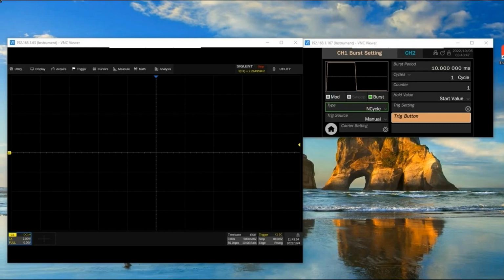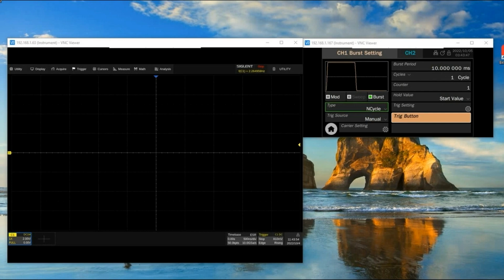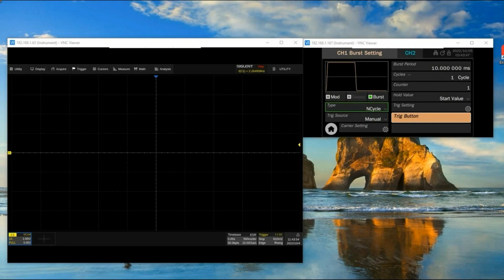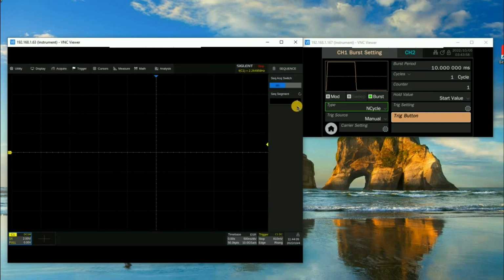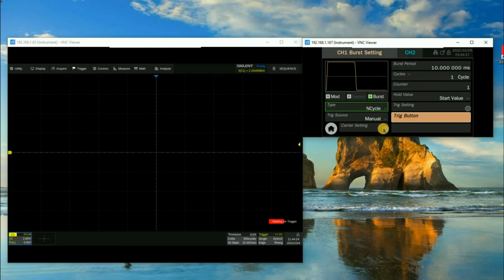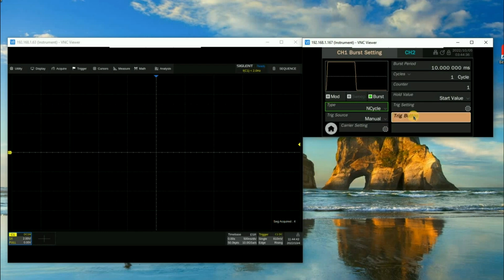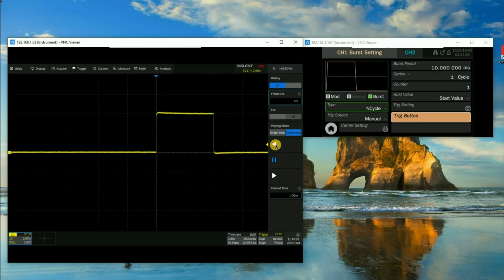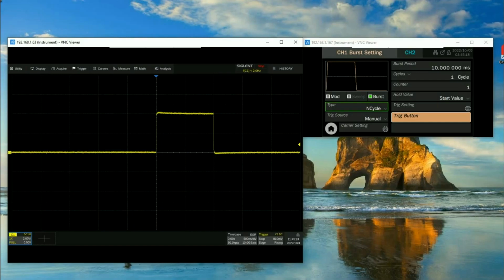Siglent SDS Sequence Single Trigger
Many SIGLENT SDS series oscilloscopes feature Sequence mode, which can be used to capture multiple trigger events that can be replayed like frames in a movie.
In this video, we show how to use SINGLE trigger mode to stop acquisition after the user-defined sequences have been captured.